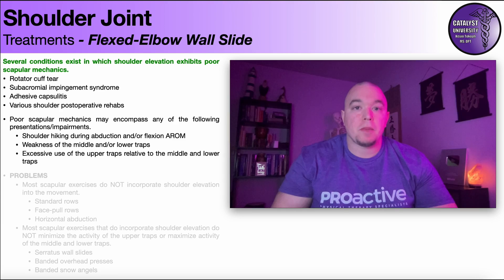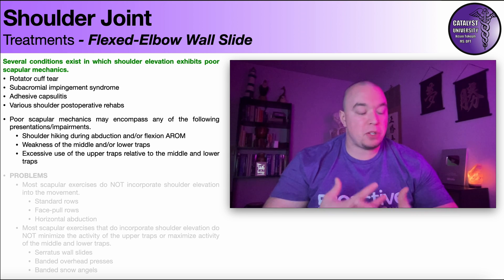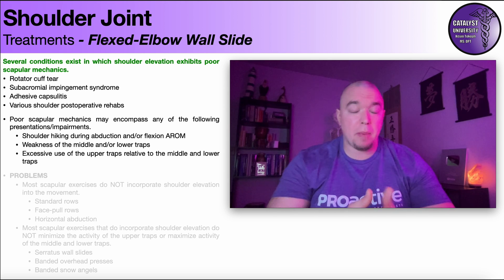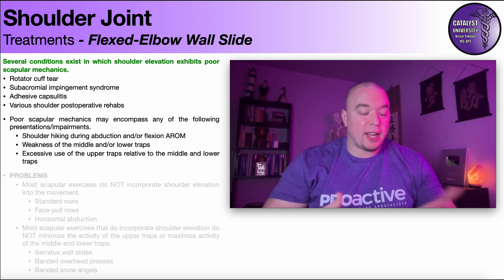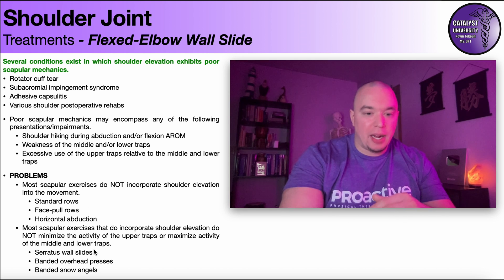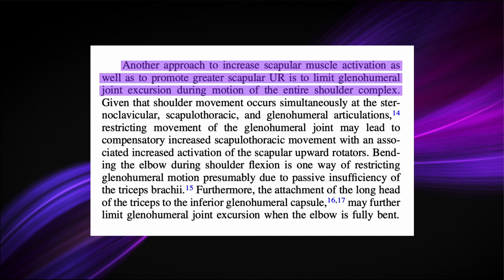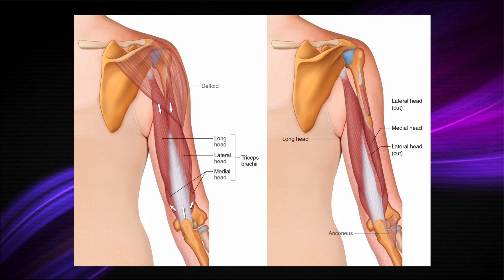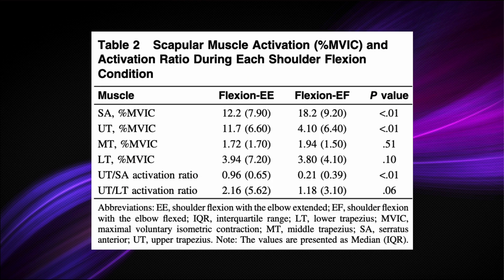Evidence-Based Shoulder Strengthening | Dealing with Scapular Compensation